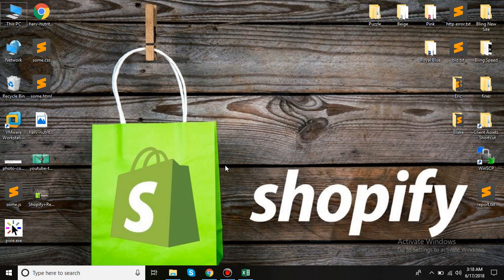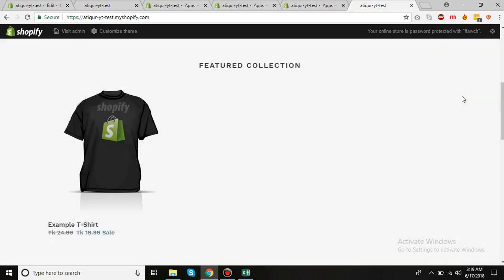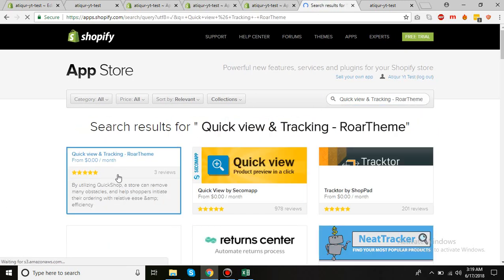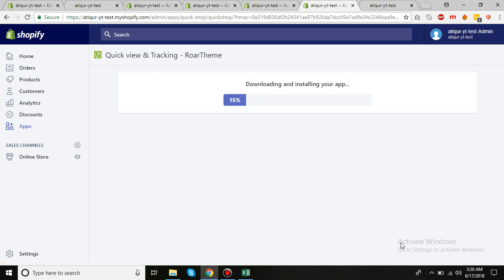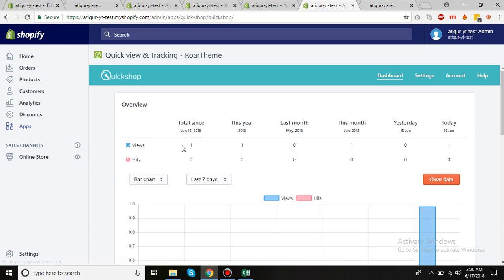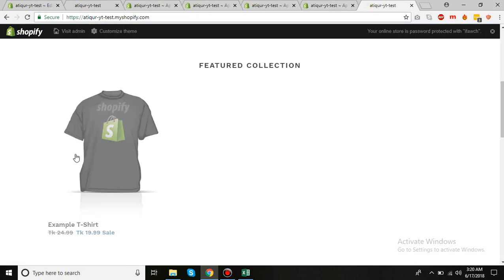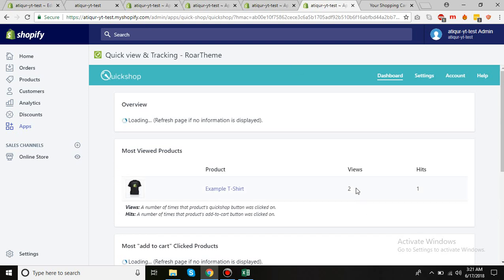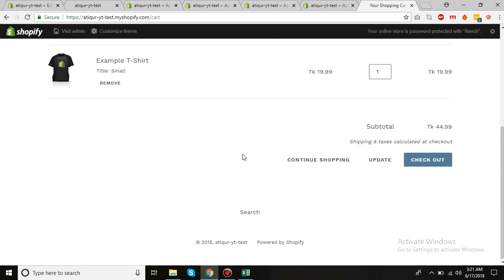The best FREE Quick View App for Shopify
In this video tutorial, I have showed the best QUICK VIEW app for shopify website. This is the BEST and FREE shopify Quick View Plugin that exists in the planet.

The Quick View Plugin helps you generate more sales on your shopify Store. It shows the analytics of how many views and clicks you have in your store which is amazing!